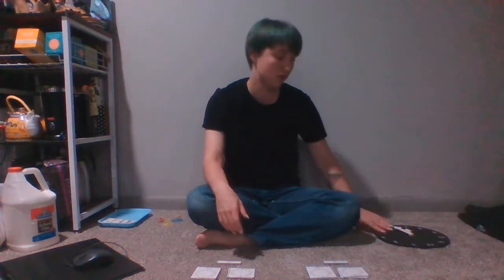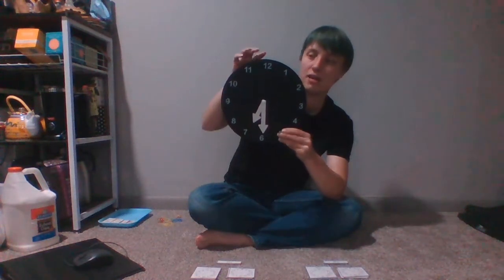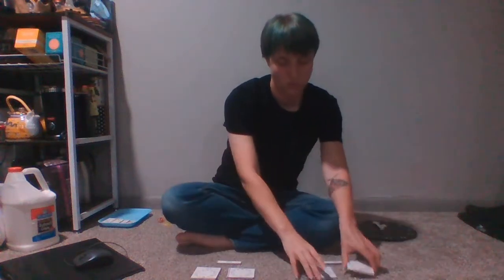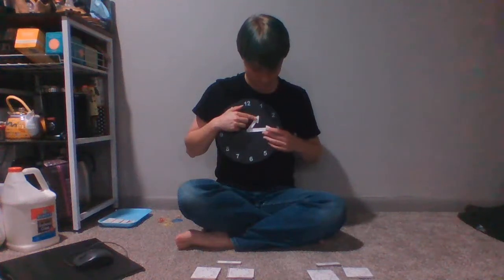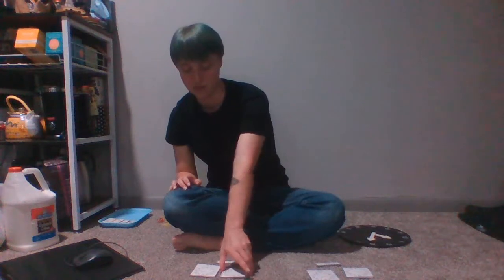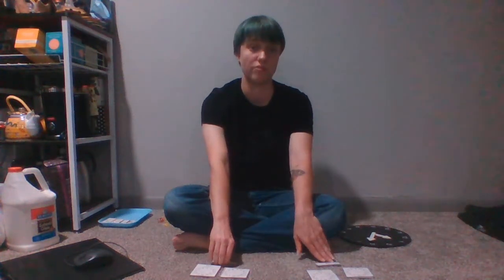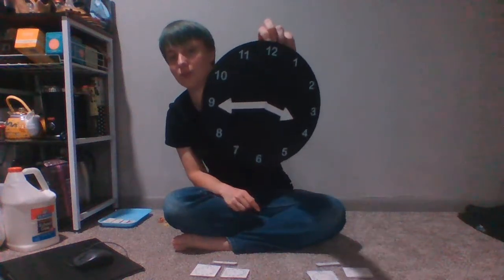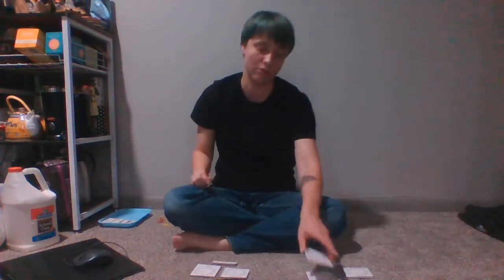Time to the Quarter Hour